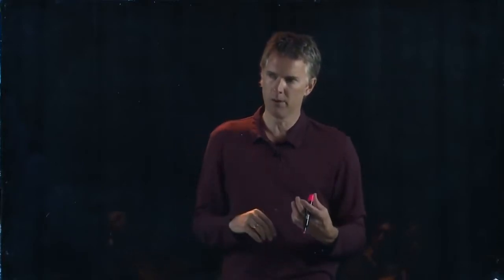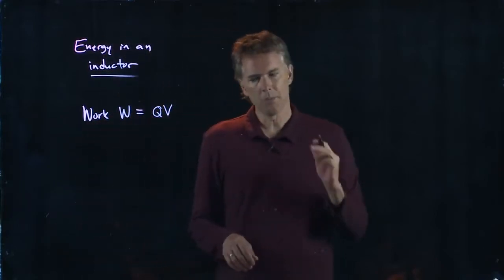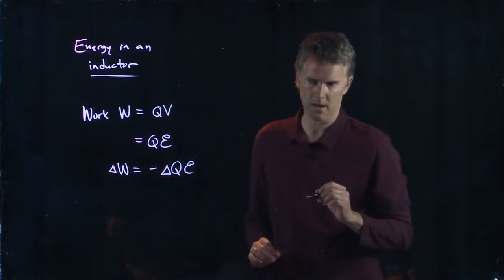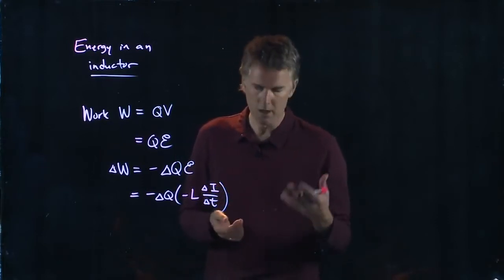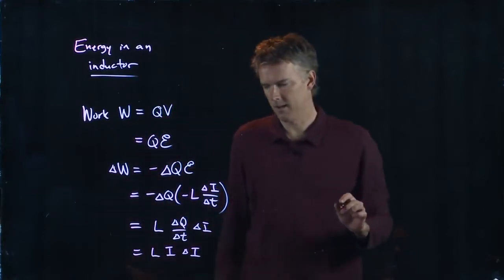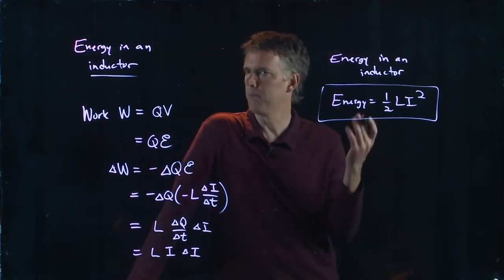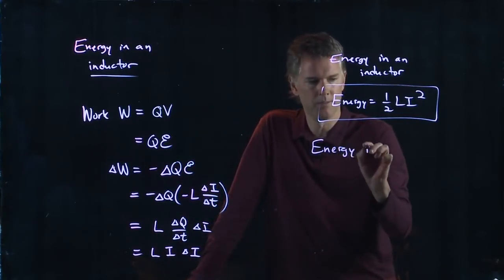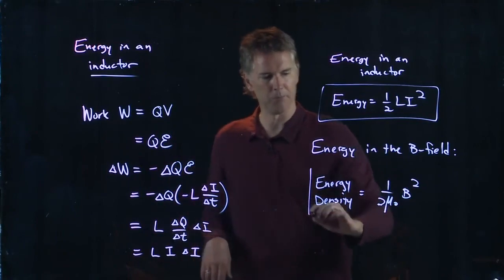Energy in an Inductor | Physics with Professor Matt Anderson | M24-12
Turns out you can store energy in an inductor.  Which maybe leads us to believe there is energy in the magnetic field itself?  Let's see.